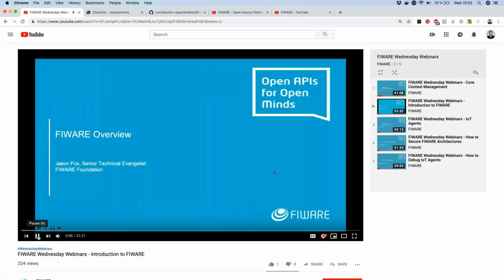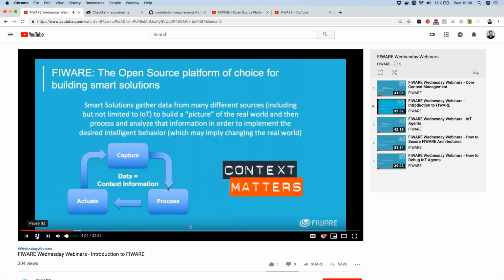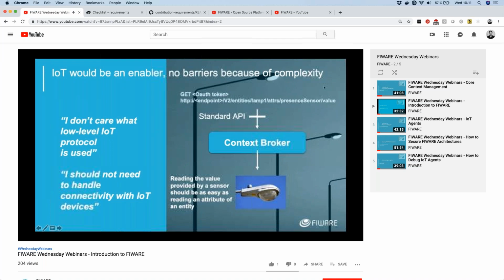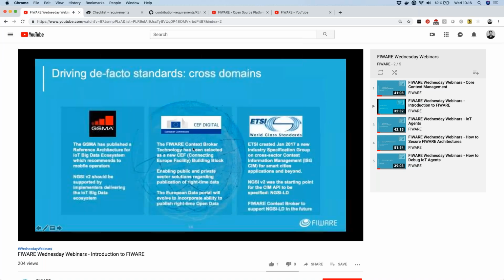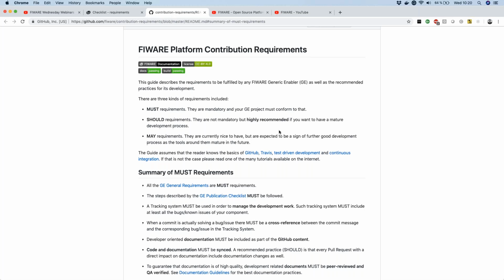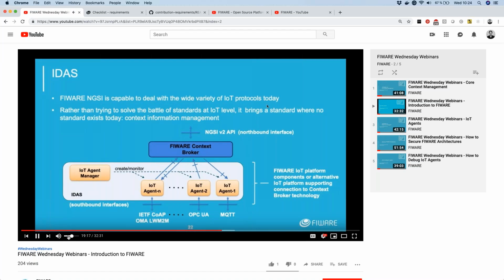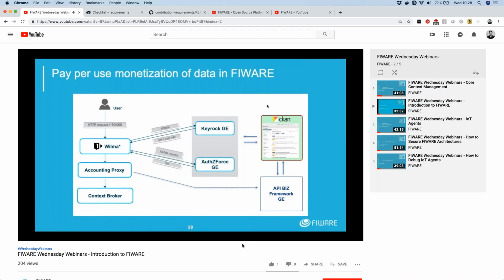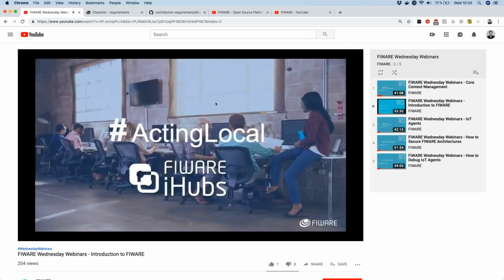FIWARE Community: Director’s Commentary of the FIWARE Overview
FIWARE Wednesday Webinar - FIWARE Overview / Director’s Commentary (April 24th, 2019)
Learn how to present the FIWARE Overview, and what the important messages are.

Chapter: Fundamentals
Difficulty: 0
Audience: Evangelists, Marketeers, iHubs
Presenter: Jason Fox (Senior Technical Evangelist, FIWARE Foundation)